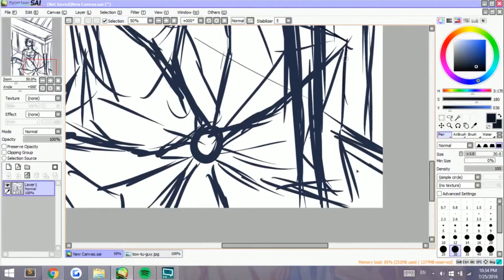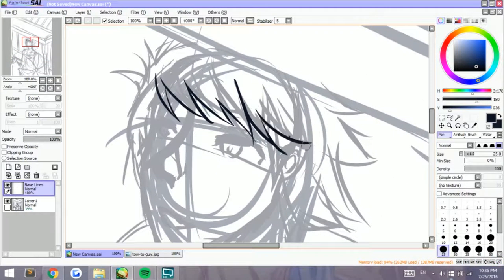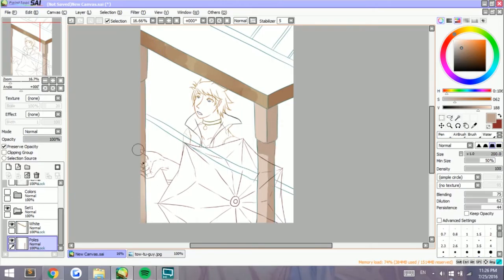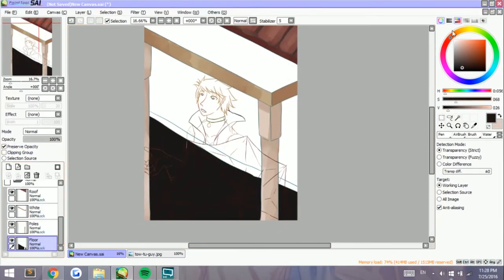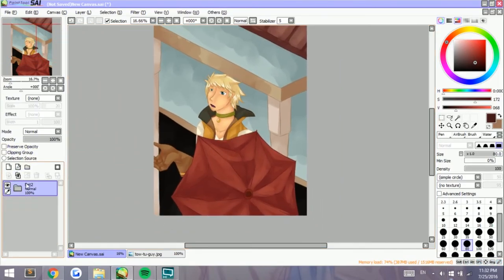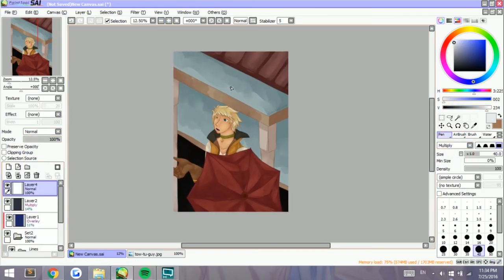Stand under my UMBRELLA [Talesof69min x Speedpaint]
Or maybe not.

Had to upload this earlier because I have a pokemon go hunt party tomorrow and idk if I'll be able to upload this.

+Loophole Fragment
--- Silent Partner
+Neonstorm
--- Jingle Punks
+Trancer
--- Gunnar Olsen